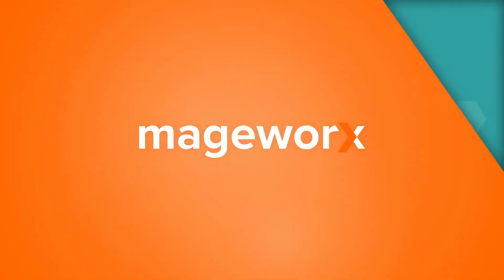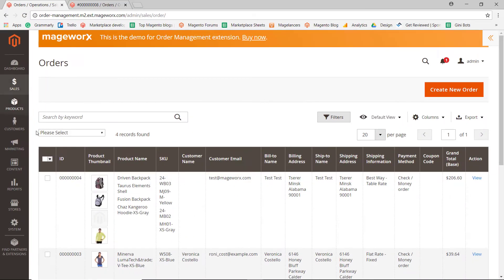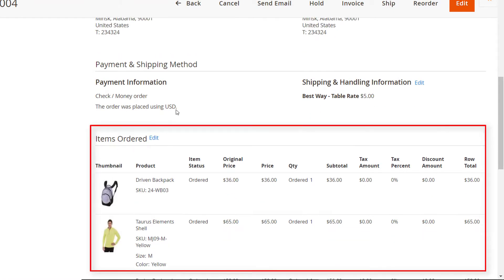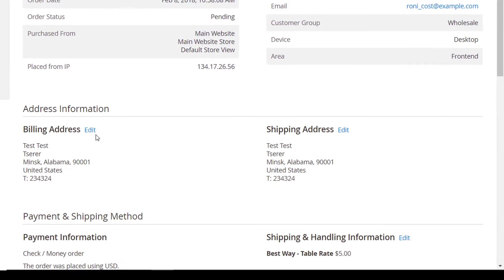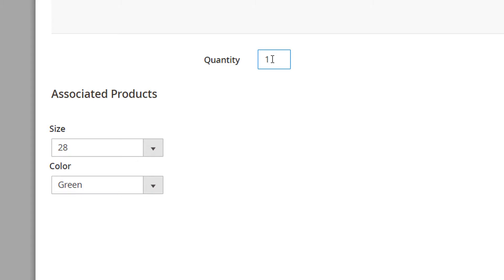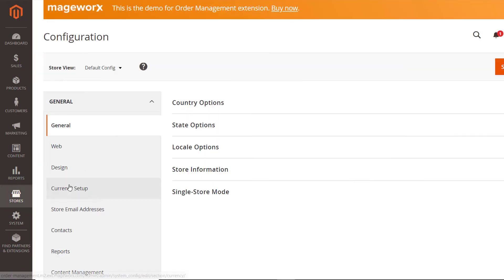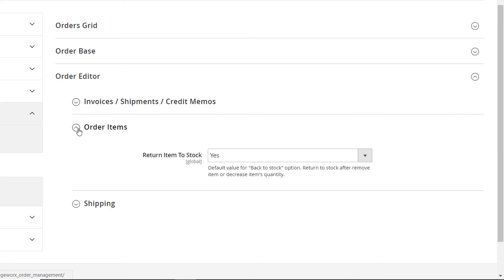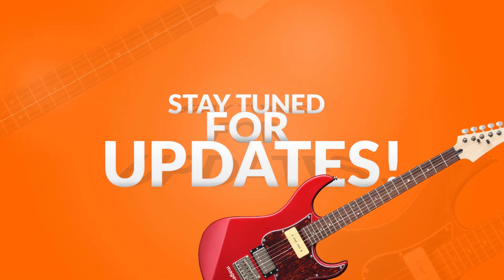Order Editor extension for Magento 2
Easily edit and manage any order details without having to cancel orders!